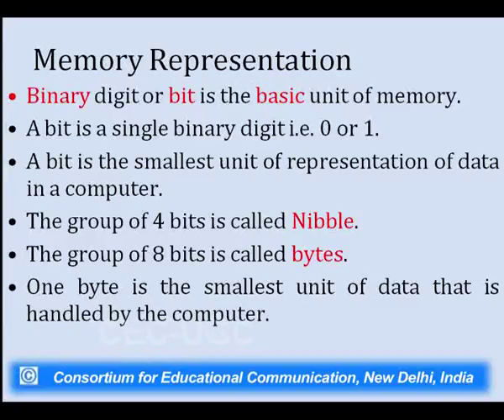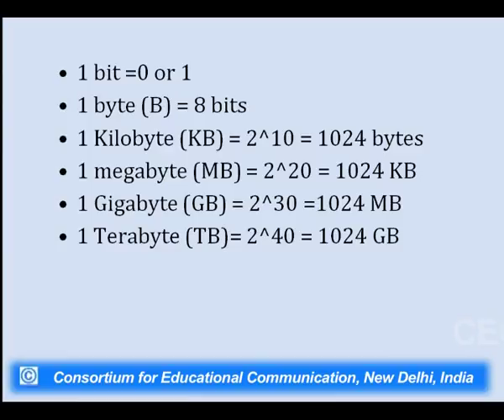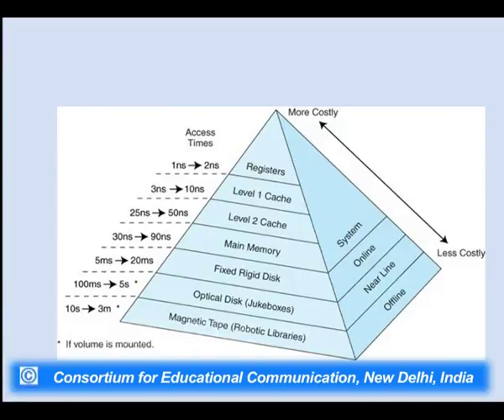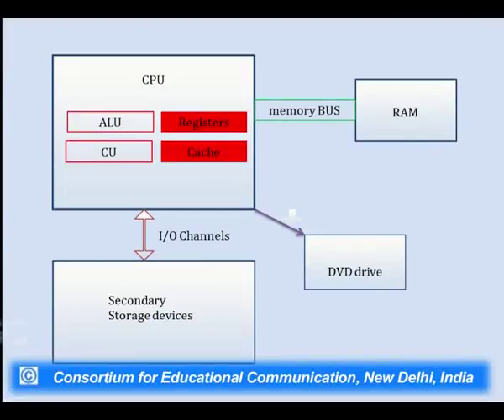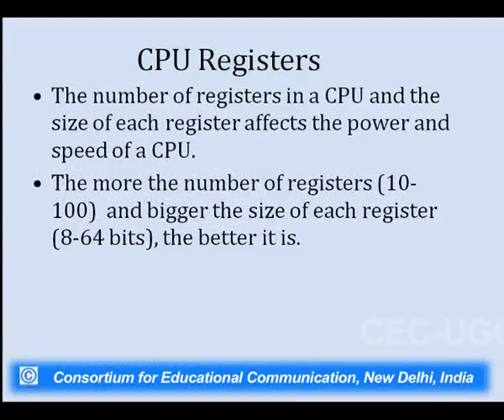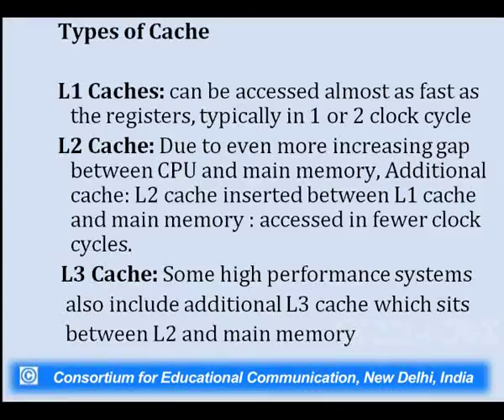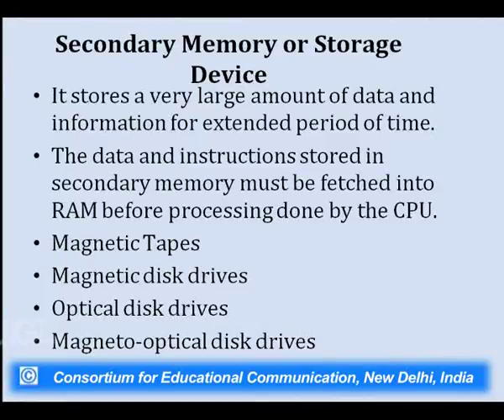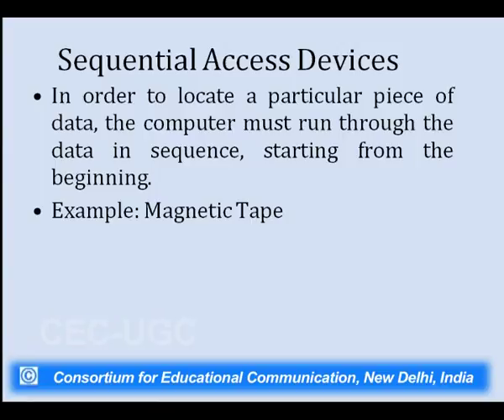Computer Memory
This Lecture talks about Computer Memory